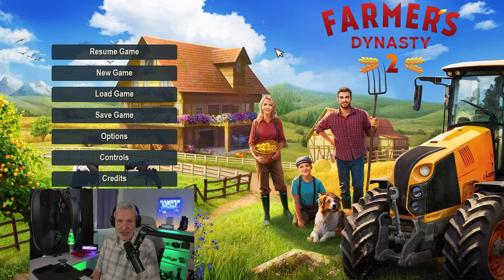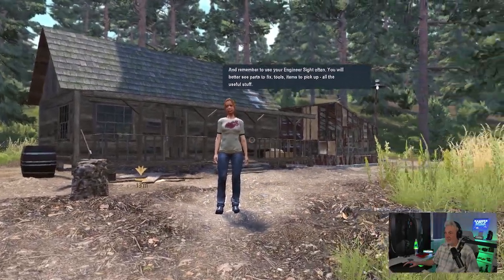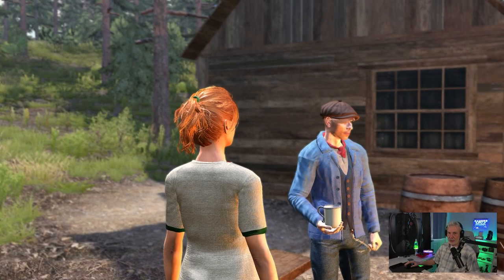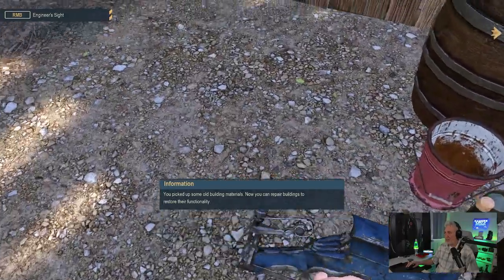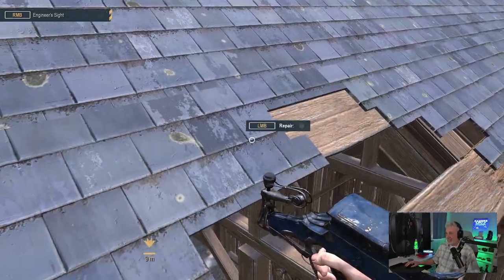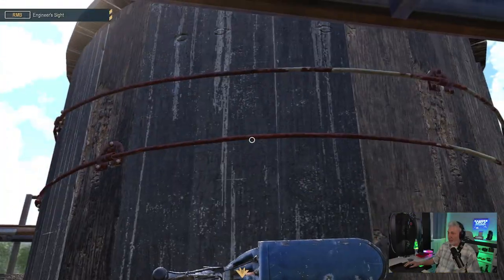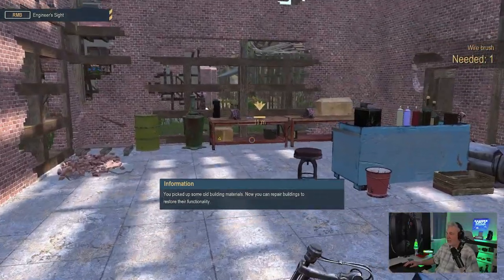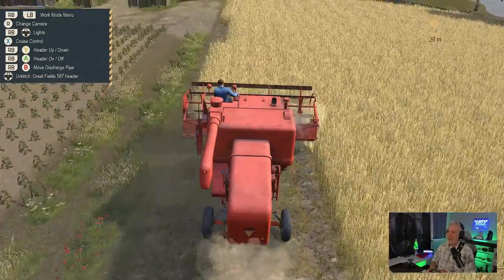Farmers Dynasty 2 Rebuilding Gandpa's Farm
Hey everyone, join me in Farmers Dynasty 2, the playtest demo, and check out the newest Dynast game from Developer Toplitz
An idyllic farm surrounded by picturesque landscapes. Embrace the seasons to build, farm and feel the country life in the open game world of Farmer's Dynasty 2. Inherit the family farm as the next generation to prosper and create a farming legacy.